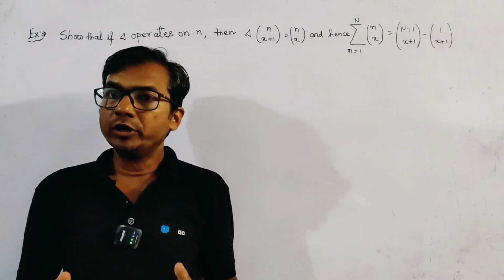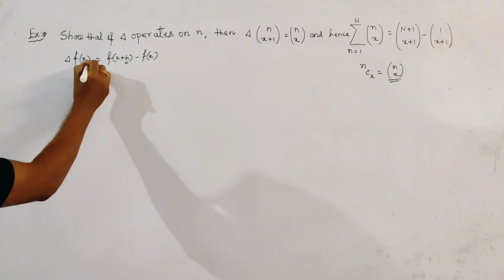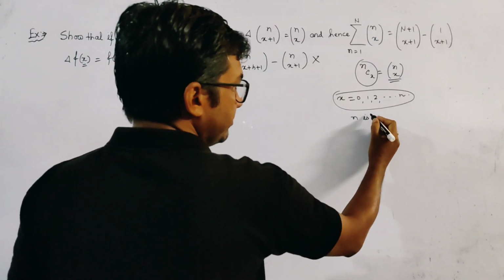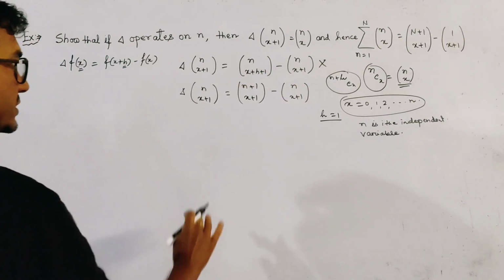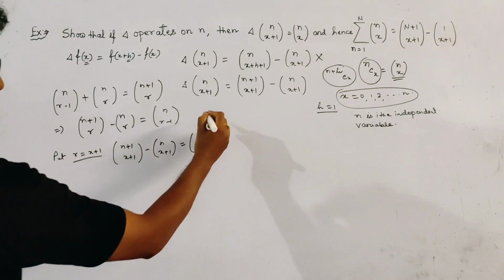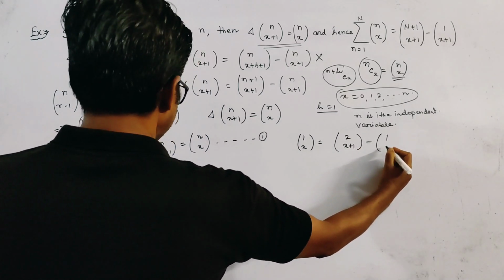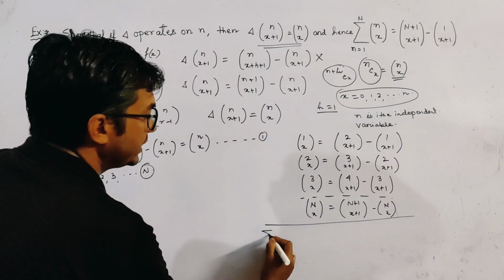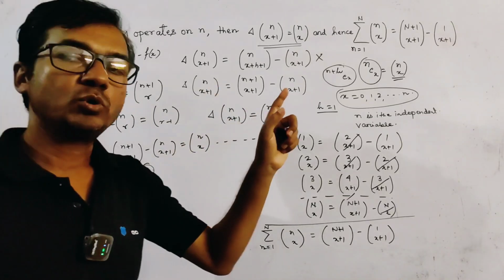Prove that ∆n_C_(x+1)=n_C_x and Summation n=1 to N n_C_x=(N+1)_C_(x+1)-1_C_(x+1)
Prove of  ∆n_C_(x+1)=n_C_x and Summation n=1 to N n_C_x=(N+1)_C_(x+1)-1_C_(x+1). With explanation.